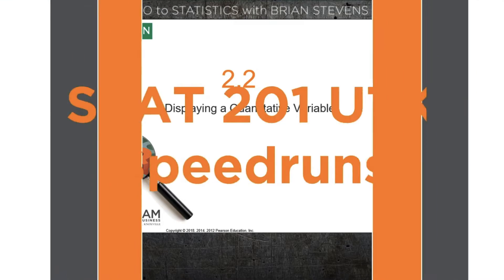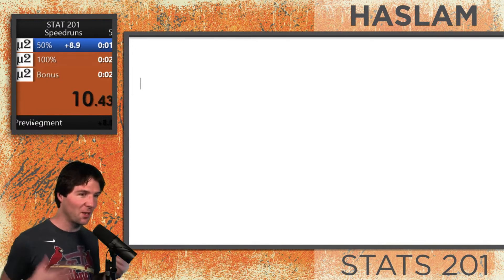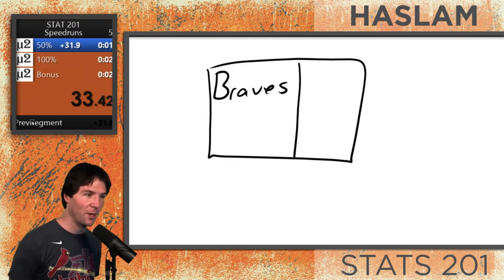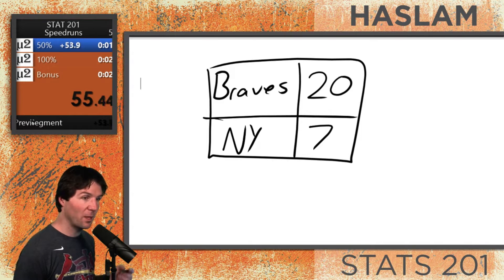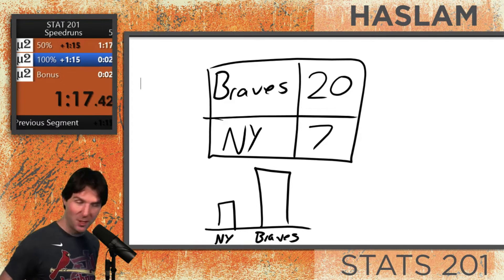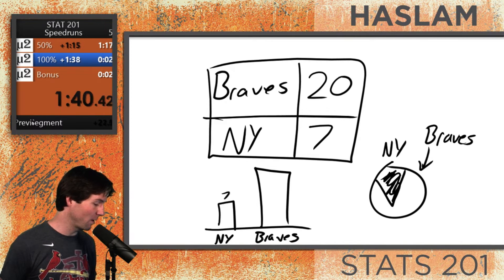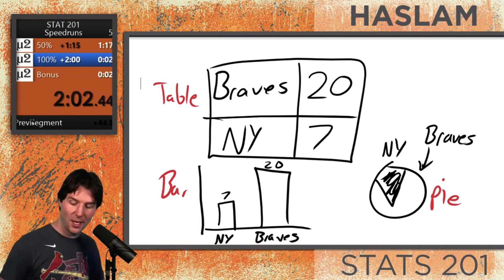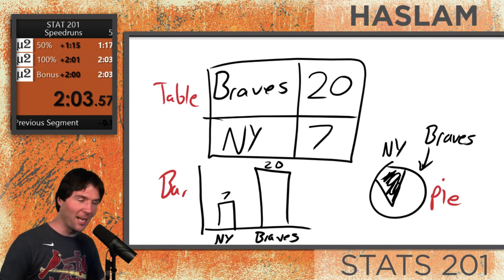Chapter 2 Topic - Univariate Categorical Data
Understanding different displays we use for univariate categorical data.